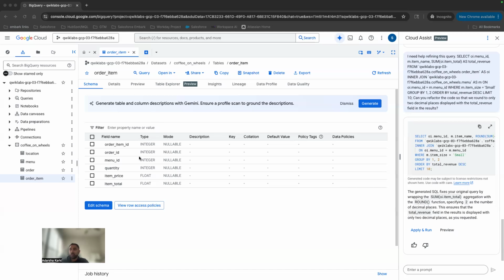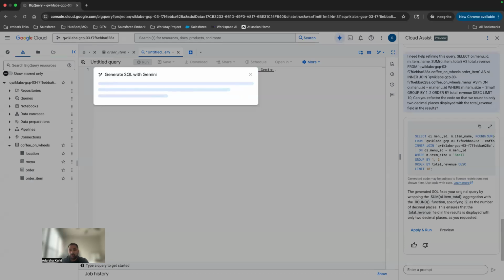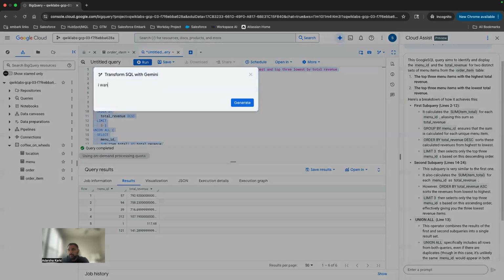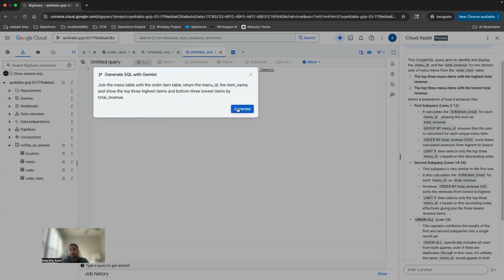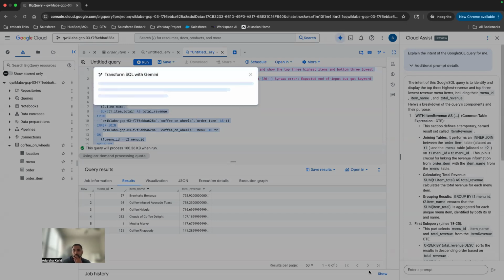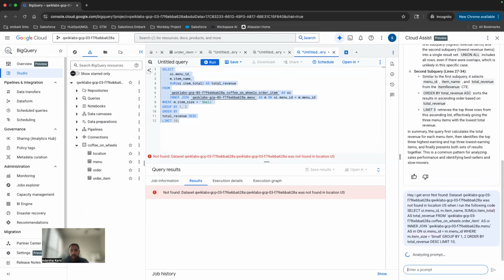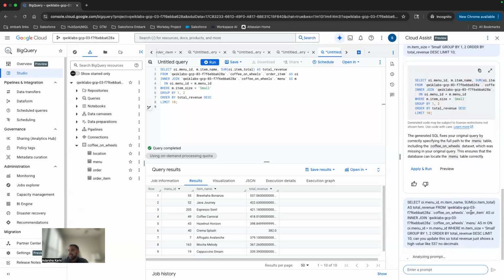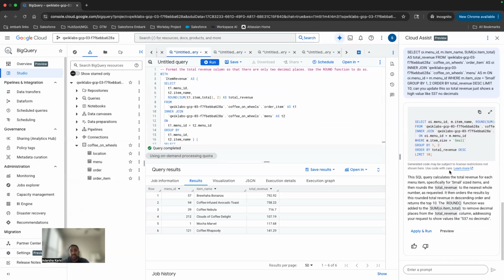Stop Learning SQL - Let BigQuery Gemini AI Build + Debug It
- Generate a SQL query using a natural language prompt.
- Use the code explanation feature of BigQuery.
- Modify SQL code with the transform feature of BigQuery.
- Prompt Gemini to review and debug SQL code in BigQuery.
- Ask Gemini for suggestions to fix a SQL code issue.